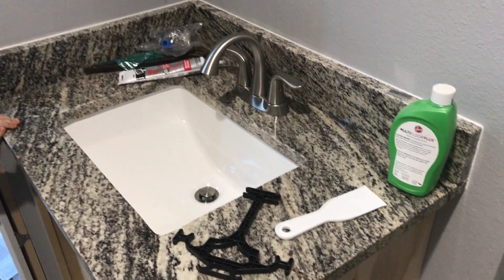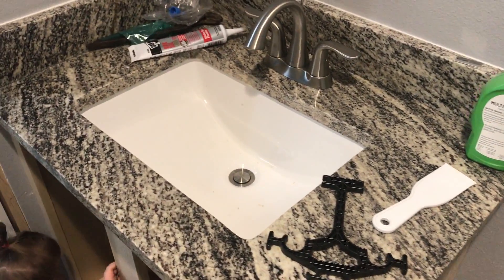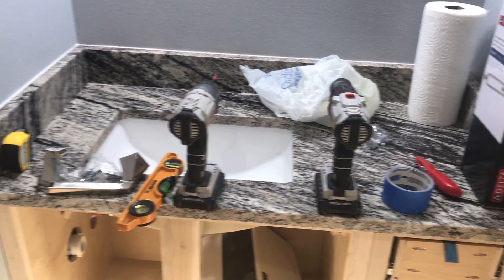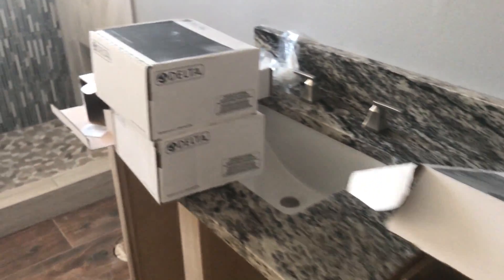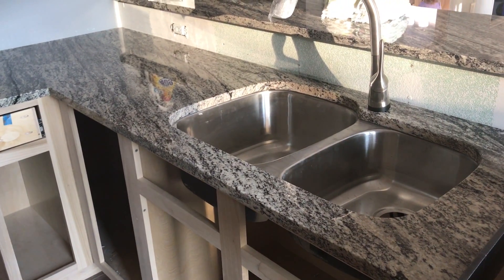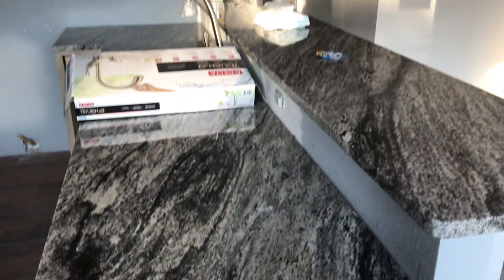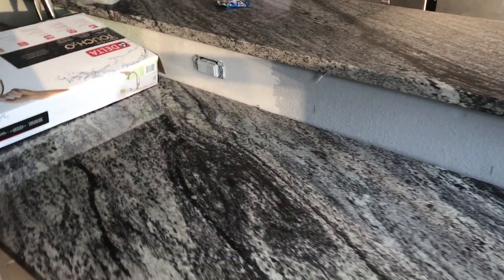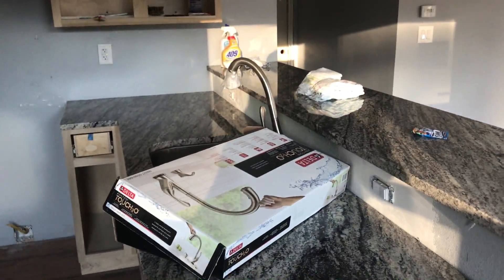Check out those Granite Counters!!!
Just doing my best to show off my new granite counter tops. I'll admit, I could have gone with a much cheaper granite, but I'm a bit of a rock hound, and really liked this stuff! I'm really happy with the way it all went in. The vendor did an excellent job!

This slab was purchased at, and install was performed by, VP Granite in Porter, TX. They did all the measuring and install with no input required by me, except telling them the door code to get in.